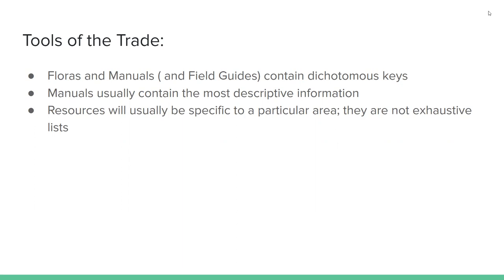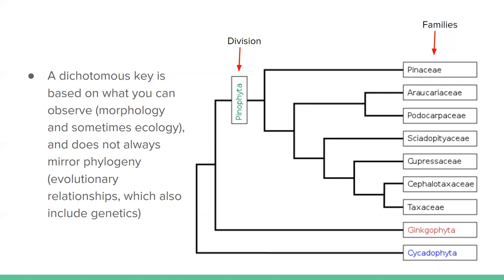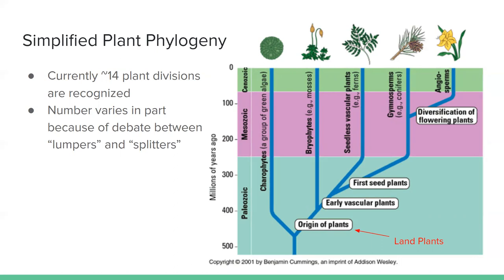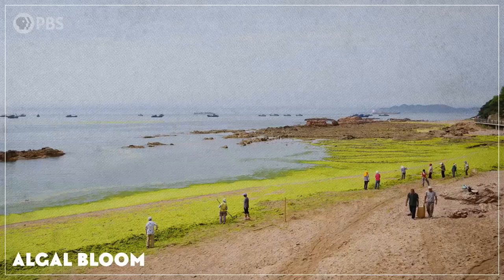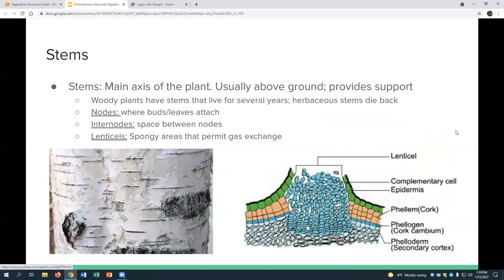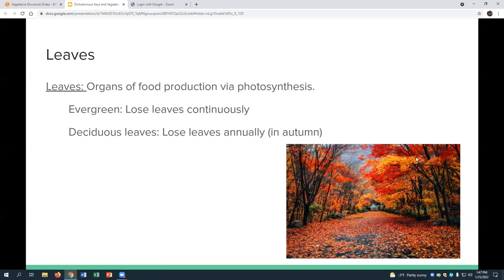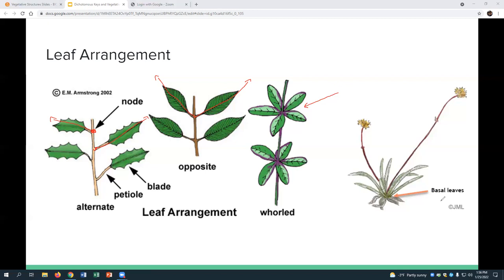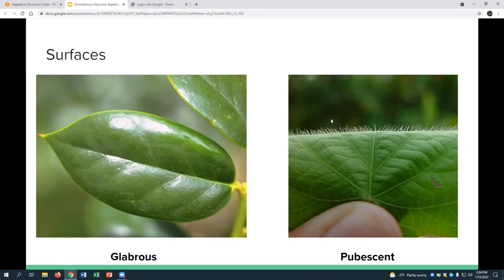Vegetative Morphology (Jan 25, 2022)